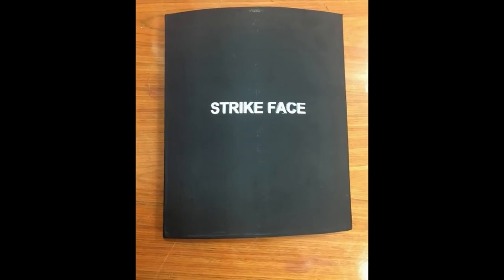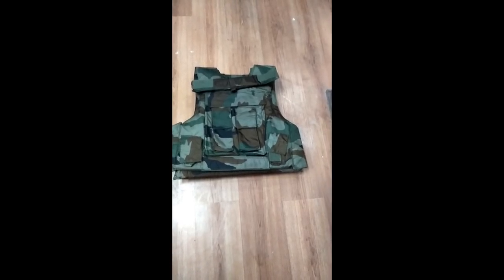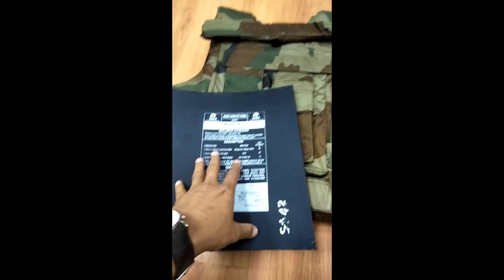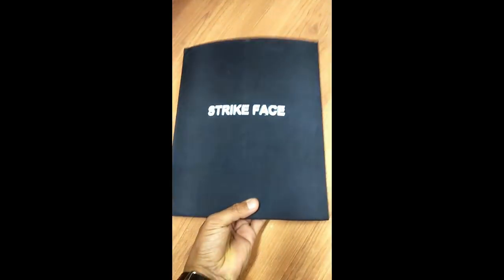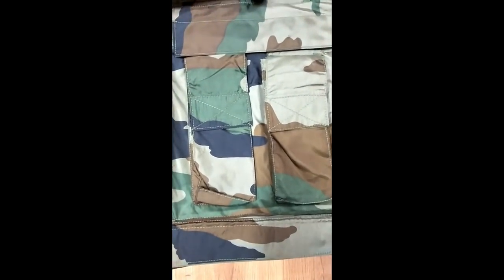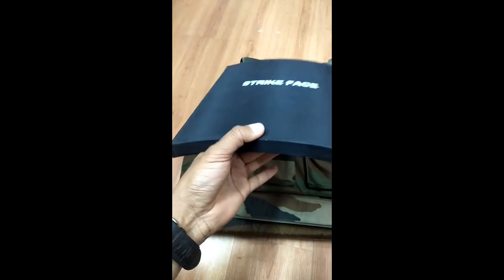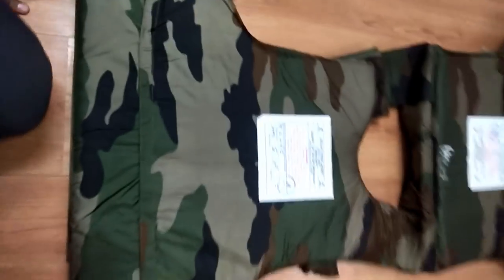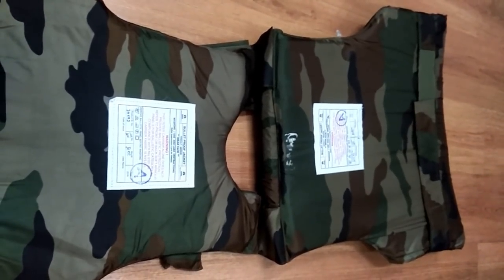TATA'S NEW BULLET PROOF JACKET FOR INDIAN ARMY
The videos talks about positive aspects of the new jacket procured from TATA. A total of 50000 BPJs have been purchased by the Govt from two Indian companies, TATA & MKU as a part of Make in India project. Do feel to drop in your suggestions and comments which can be then shared with company for further refinement of the product.